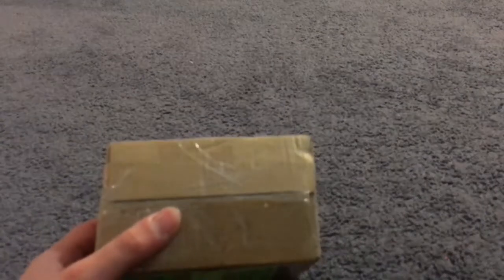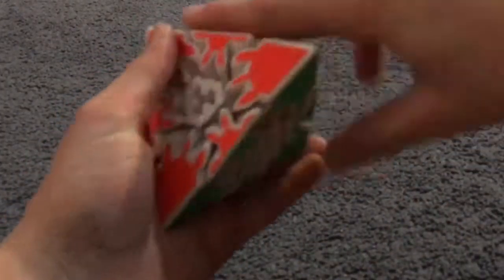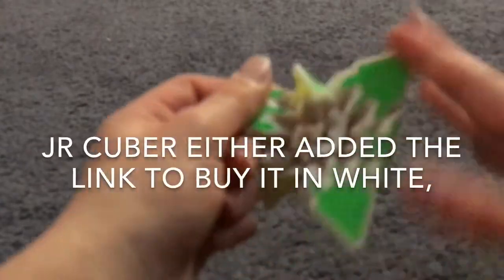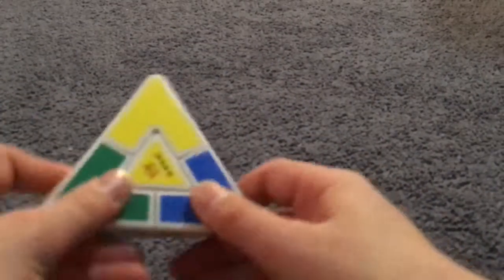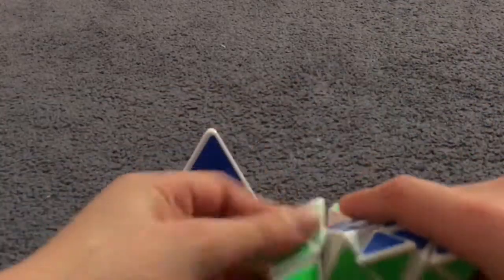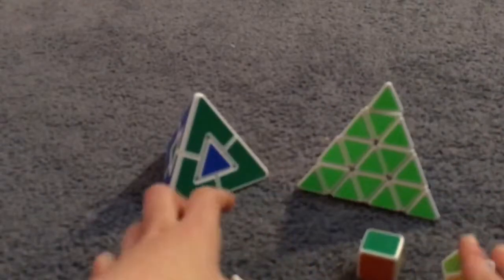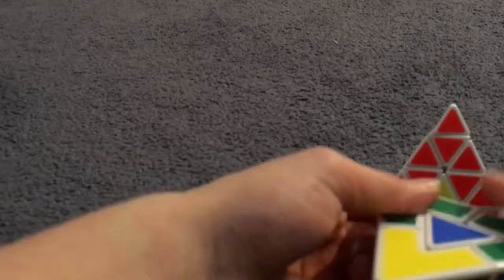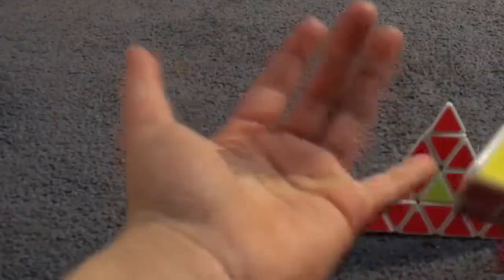February 2018 Unboxing #2: Meffert’s Pyraminx Duo & Gear Pyraminx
Recorded on Tue/02/20/2018

Hey guys, it’s Nabranes TwistyPuzzler here, and in this video, February Unboxing #2, I unbox the rare Meffert’s Pyraminx Duo & the kind of rare Meffert’s Pyraminx from mefferts.com

Also, these puzzles are fucking rare as fucking cumburgers.

The Gear Pyraminx 1 is the one that I got, and it comes with the extra center stickers separately to put on yourself.
The Gear Pyraminx 2 doesn’t come with the extra center stickers.
Also, they both cost the same amount, so I recommend getting the Gear Pyraminx 1 over the Gear Pyraminx 2 because it comes with the extra stickers on the side so that you the choice between if you want them on or not. However, the Gear Pyraminx 1 is currently out of stock, so you wouldn’t even have the choice between the 2, but it doesn’t even matter anyway because like I already said (but phrased differently), the Gear Pyraminx 1 gives you the choice of having the extra center stickers on or not, while you don’t have the choice with the Gear Pyraminx 2.

Watch February 2018 Unboxing #2 here: This video IS February 2018 Unboxing #2
Watch February 2018 Unboxing #3 here: Not uploaded yet
Watch the sum-up of all 3 February 2018 Unboxings here: Not uploaded (or recorded) yet.

What I got:
White Meffert’s Pyraminx Duo
White Meffert’s Gear Pyraminx

These 2 puzzles that I unboxed in this video brought my twisty puzzle collection from 135 twisty puzzles up to 137 twisty puzzles.